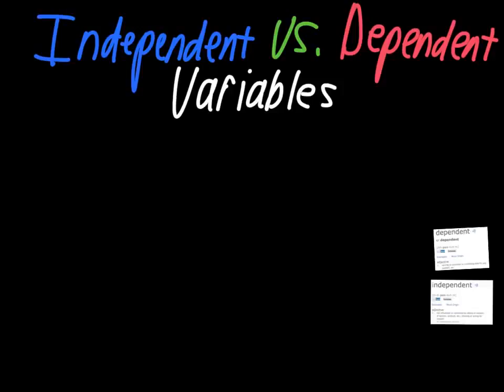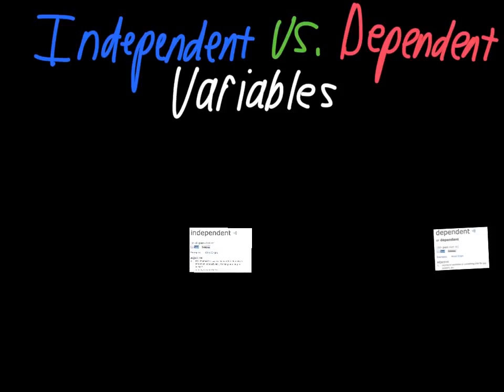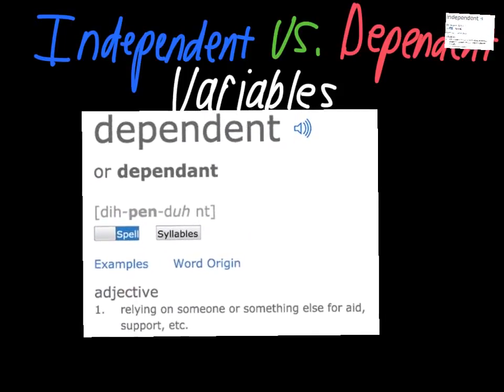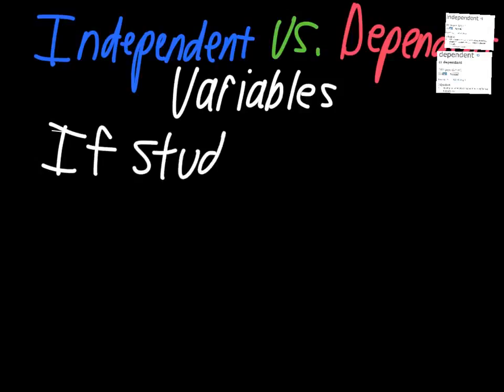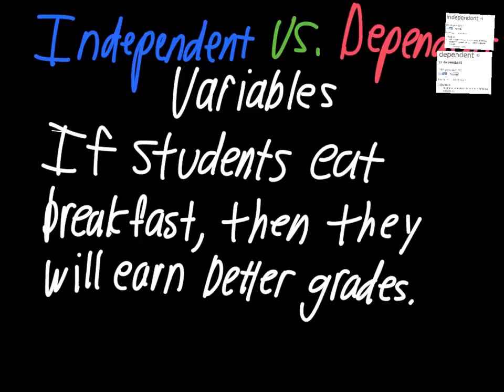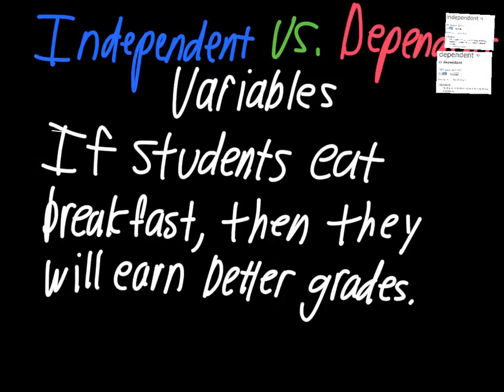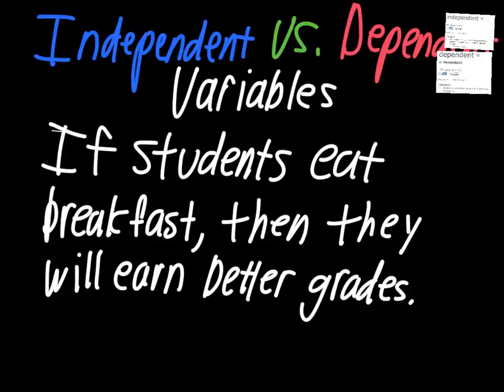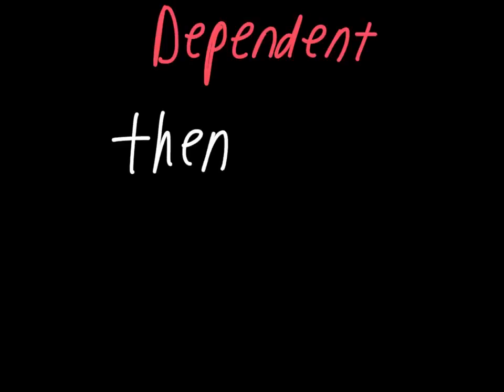Independent and Dependent Variables Made Easy!!!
Students will learn about the differences between dependent and independent variables.